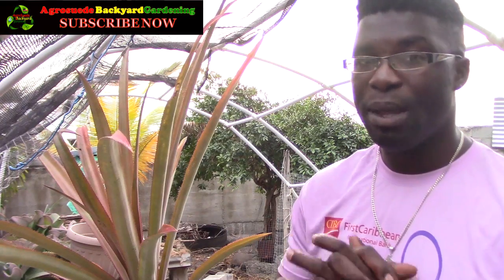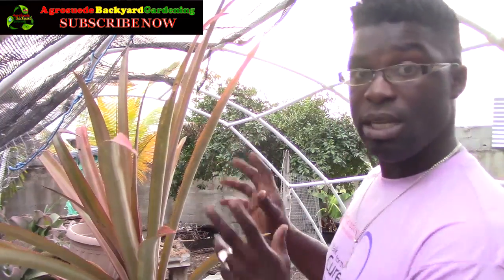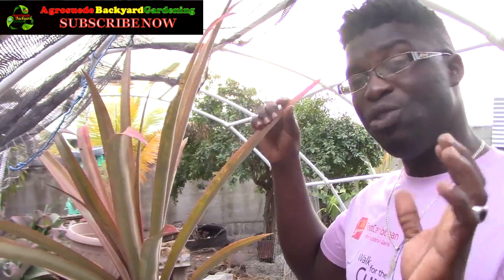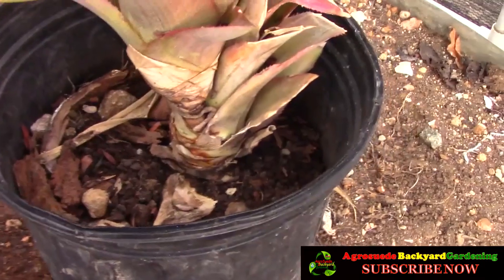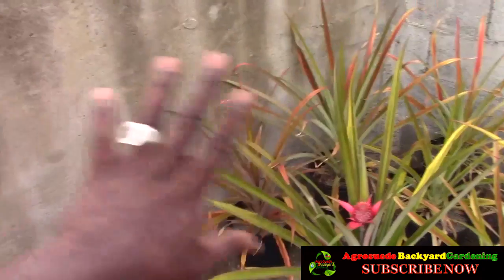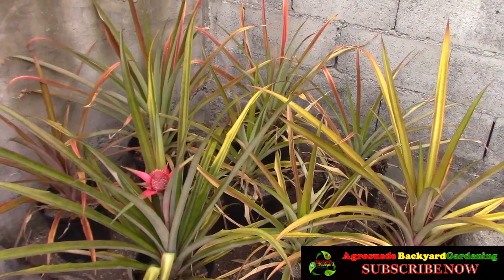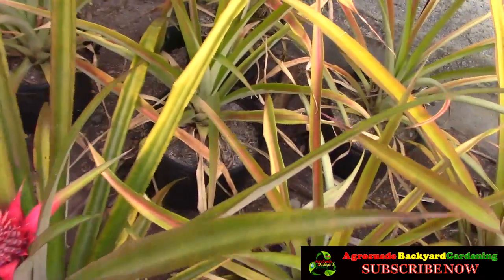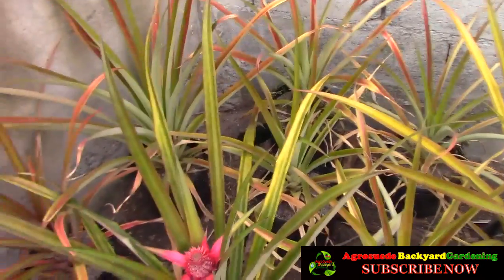Container Pineapple Garden Tip ||Container Pineapple Garden Tour || Agrosuede ✔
Greetings and welcome to the first video production for the month of March 2019!

In this video I will feature my container pineapple corner and give you a few tips on growing your pineapple!

Do enjoy this video!